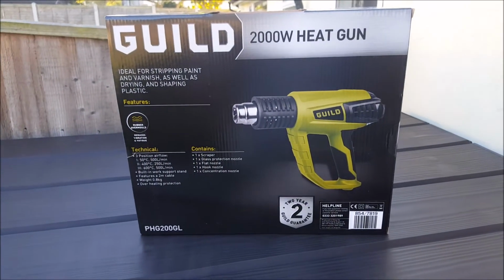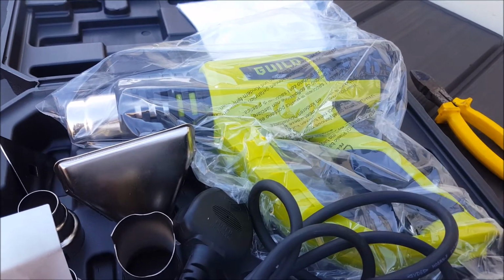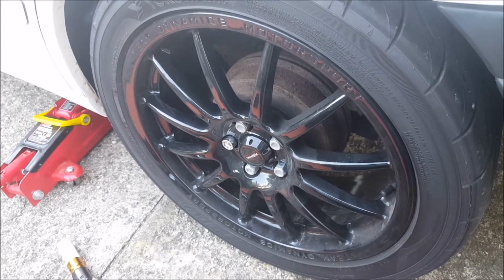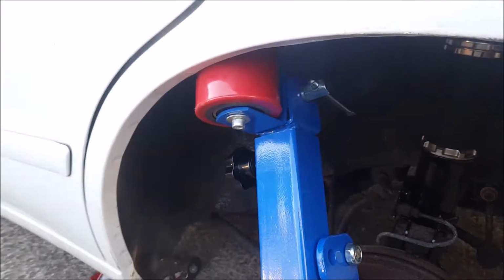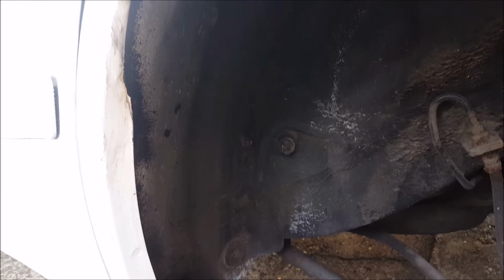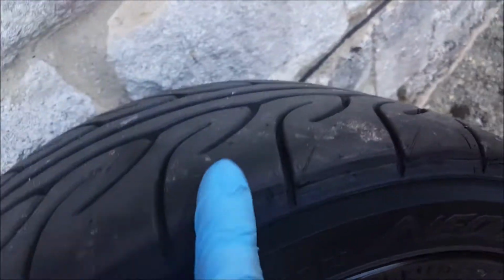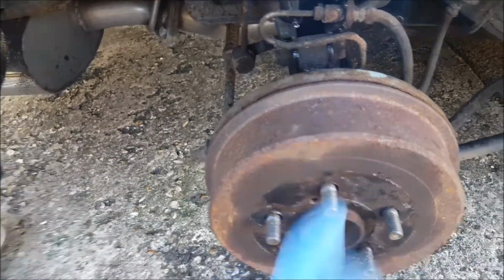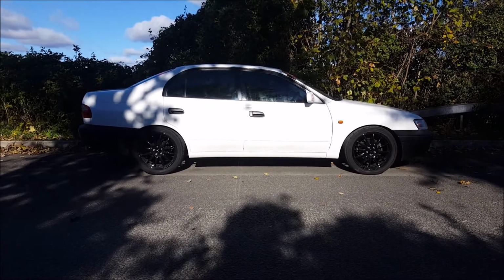Playing With My Rear - The Carina Journey Episode 13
In episode 13 of TheCarinaJourney I make some adjustments to my rear BCRacing coil overs, and roll my rear arches with a special

Credit Music - No Worries (feat. Dyalla) - Joakim Karud